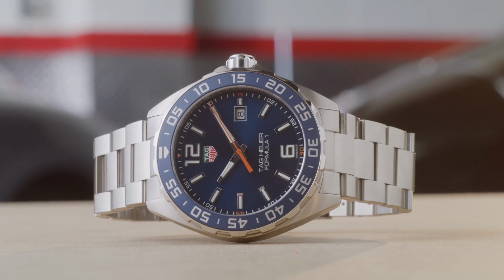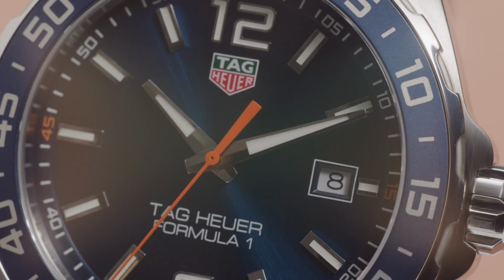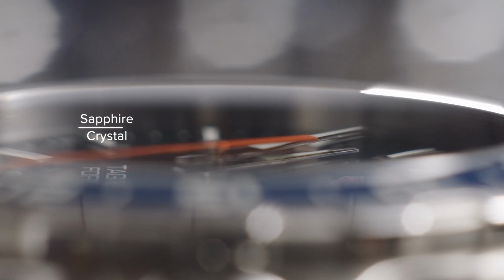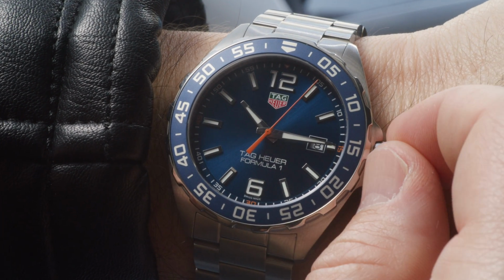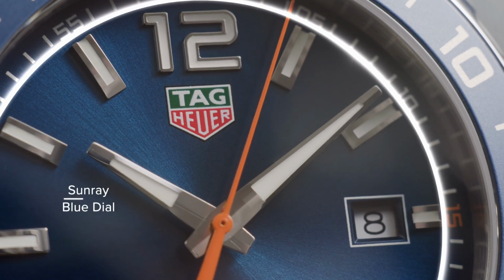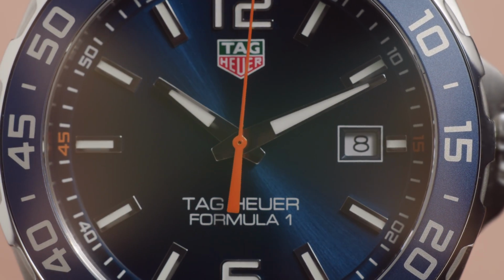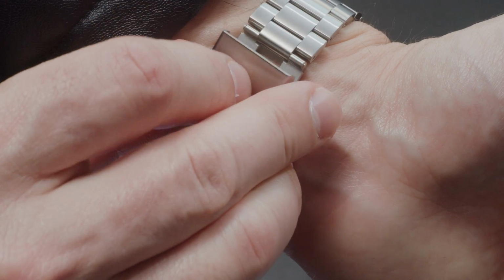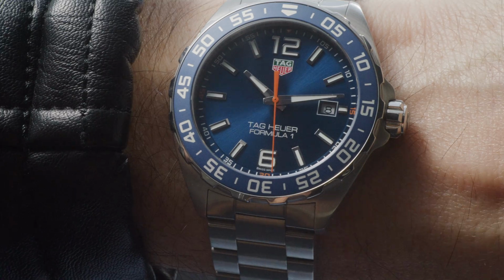REEDS Watches: TAG Heuer FORMULA 1 Quartz Watch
Shop for your luxury timepiece in-stores near you or at REEDS.com

For a bold, contemporary look that matches your lifestyle, wear this men's watch from TAG Heuer's FORMULA 1 Collection. The sunray blue dial makes a splash with the TAG Heuer logo, a printed minuterie, and a date window at 3 o'clock. Bright orange pops of color can be found on the minuterie and seconds hand adding a hint of color to your watch that you will love. The 43mm stainless steel case features a blue aluminum fixed bezel with a silver shield and numerals, as well as a sapphire crystal for added security. Completing the look is a 3-link stainless steel bracelet that ensures the watch stays comfortably secured to your wrist.
43mm stainless steel case
Sunray blue dial with TAG Heuer logo, date window, and polished minute and hour hands with luminescent markers
Curved and polished hand-applied indices and “12” numeral with luminescent marker
"FORMULA 1” lettering
Printed minuterie on the flange with an orange triangle at 12 o’clock
Unidirectional turning sandblasted, polished steel and mat blue aluminum bezel with silver shield and numerals
Sapphire Crystal
Polished steel “Easy Grip” screw-in crown with raised fine-brushed TAG Heuer shield
Circular fine-brushed steel screw-in caseback with special checkered decoration
Water Resistance: 200meters
Quartz movement
3 link stainless steel bracelet
TAG Heuer Style#: WAZ1010.BA0842